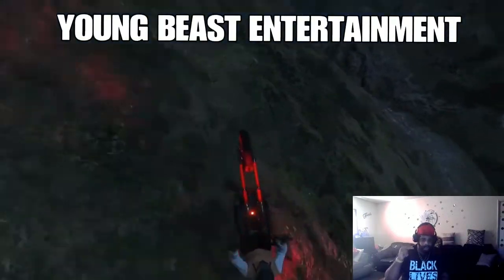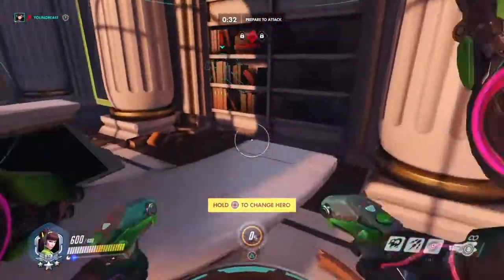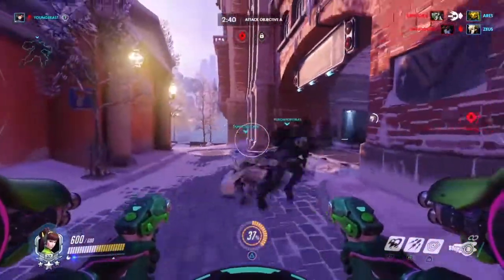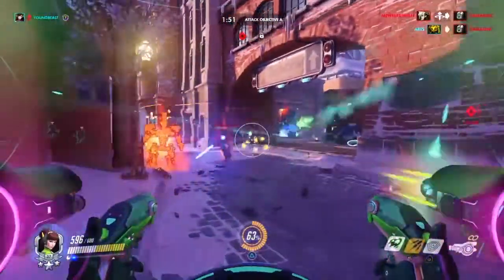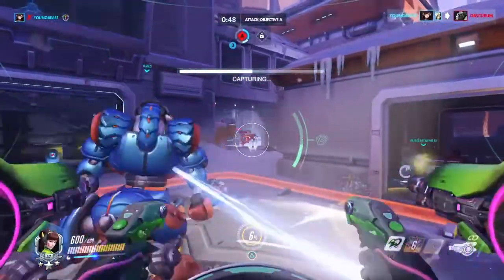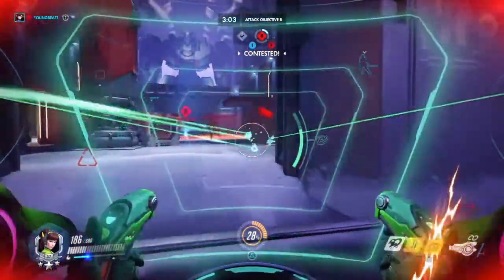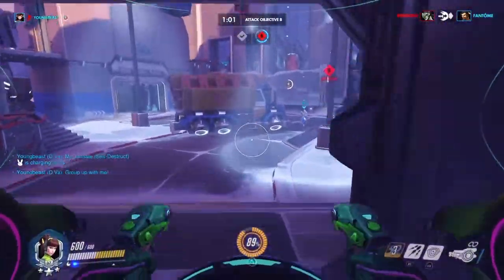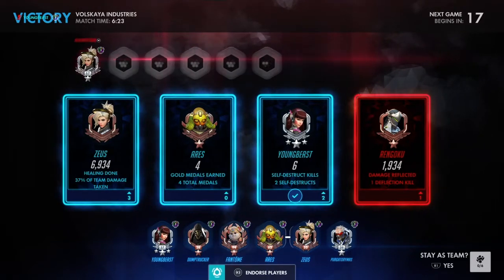THIS IS HOW YOU WIN A GAME FOR YOUR TEAM WITH D,VA ON OVERWATCH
CONTINUE SCOPING ISLAND OR
RETURN TO LOS SANTOS

PS4 GAMER TAGS  IS

[ IM_SUPER_BEAST91 ]

[ YOUNG_BEAST_ENT ]

[ YOUNG_BEAST_CREW]

[ YOUNG_BEAST_2FLY ]

[KING_YOUNG_BEAST ]

[ YOUNG_BEAST4LIFE]

[ YOUNG_BEAST_SWAG]

MAIN ACCOUNT

YOUNG_BEAST_SWAG

YOUNG BEAST ENTERTAINMENT4LIFE

SNAP CHAT   Add me on Snapchat! Username: bigdaddy199145

SOUND CLOUD

YOUNG BEAST ENTERTAINMENT